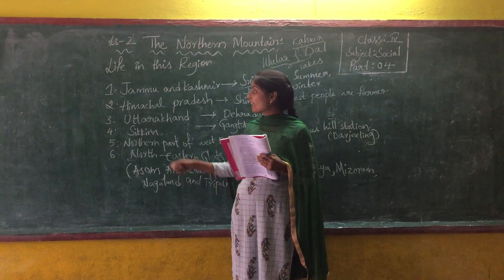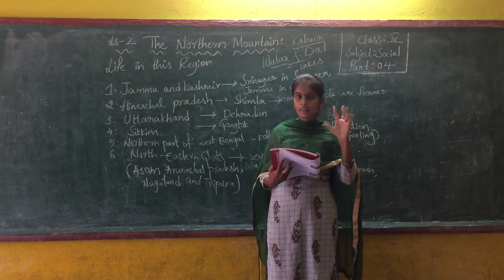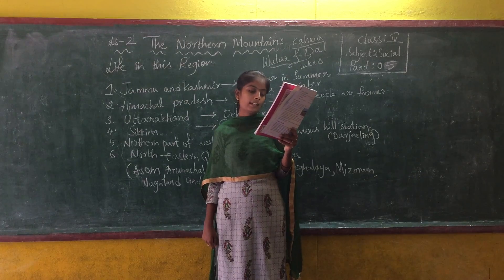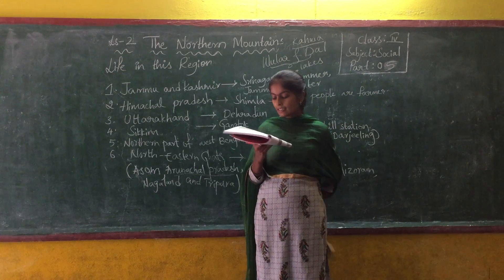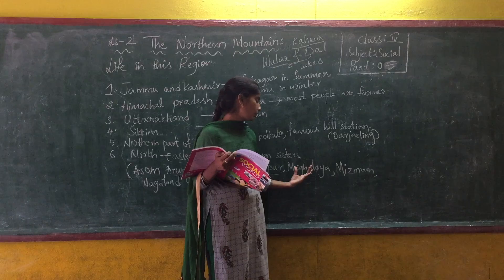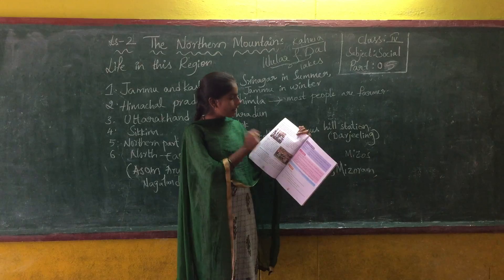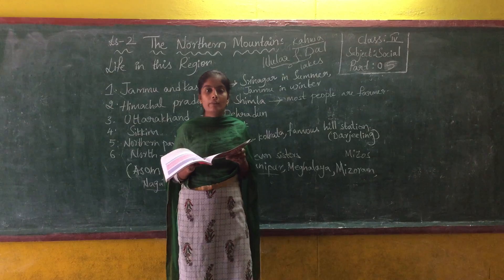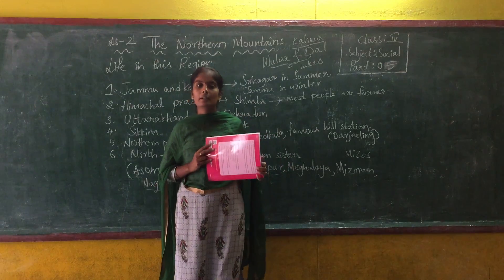Class 4 // Social // Ls 2 Part 5